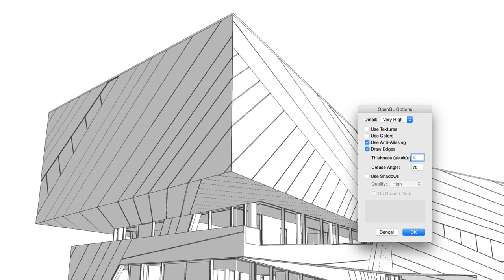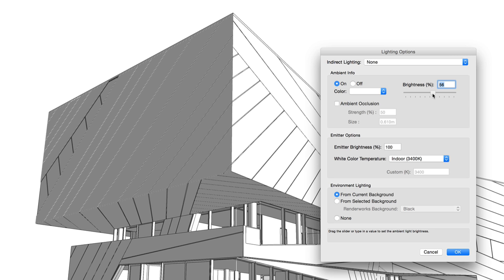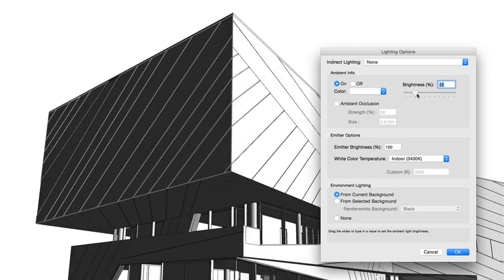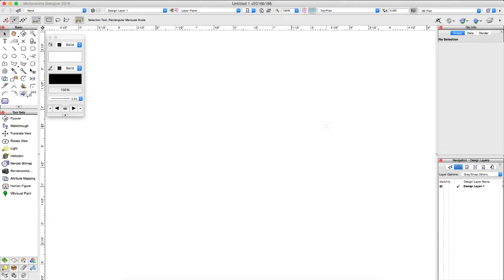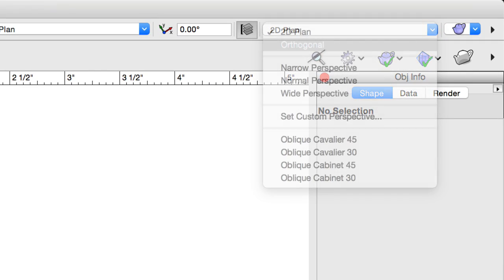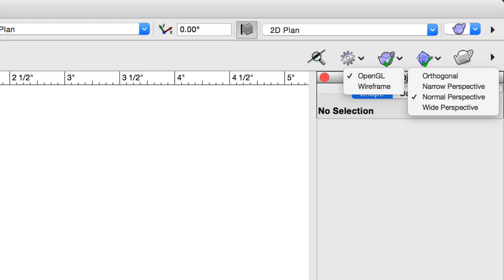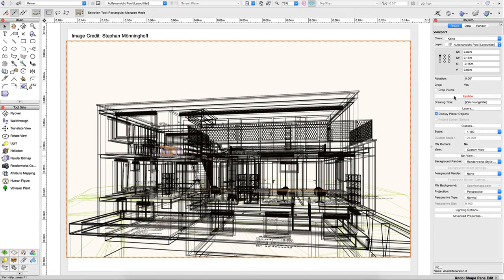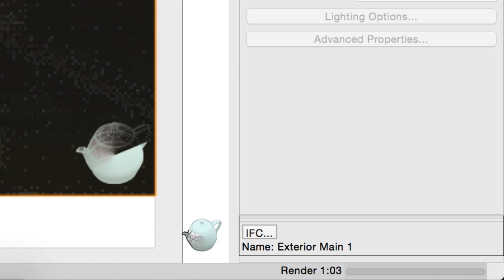Renderworks Upgrade and Improvements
With this release we have improved the overall quality, speed, and performance of Renderworks by upgrading our CINEMA 4D render engine to the R15 version. As a result you will quality gains from the new “physical” rendering engine, improved interaction with render modes with the new quick full-screen preview, and a new non-blocking auto-cancelling behavior for design layer renderings.